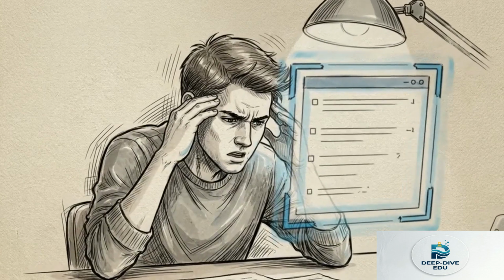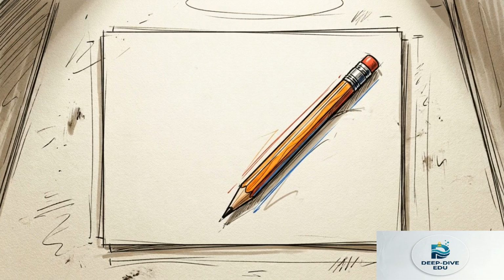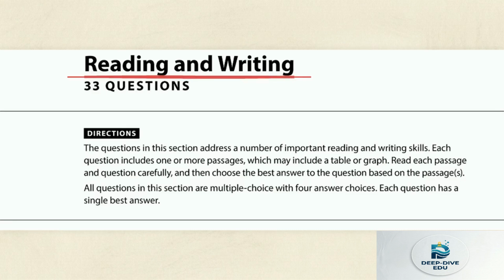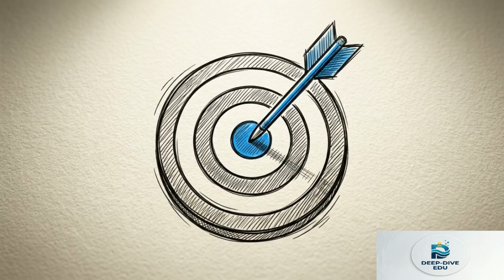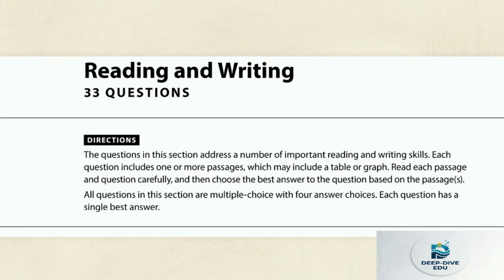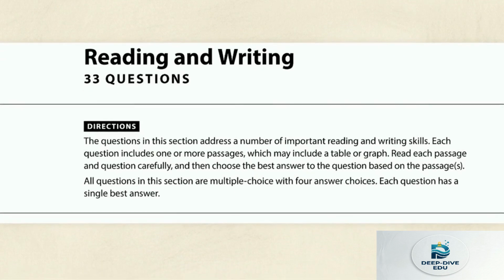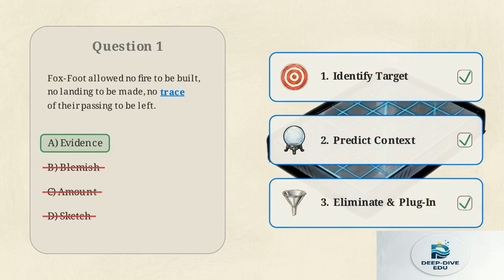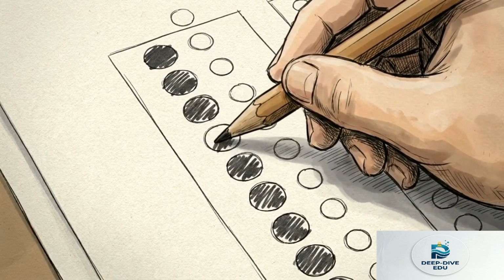The_SAT_Reading_&_Writing_Framework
To improve performance on the SAT Reading and Writing sections, the video advises moving away from relying on one's "ear" or conversational English, which can be unreliable. Instead, students should adopt a mechanical, rule-based three-step framework to ensure answers are rooted in the provided text.

The three-step framework is as follows:
Identify the Target: Before reading the passage, examine the answer choices to determine the question type. For example, if the options are distinct vocabulary terms, it is a "words in context" question. This step helps set an analytical lens for the task.
Predict Context: Formulate your own prediction for the answer before looking at the provided options. To do this, cover the answer choices and analyze the text for evidence to generate a word that fits the blank. This prevents the test's intentionally deceptive options from influencing your reasoning.
Eliminate and Plug In: Reveal the answer choices and eliminate those that do not align with your prediction. Finally, plug the remaining, correct word into the blank to verify that it fits the logic of the passage perfectly.
By following this repeatable sequence, students can replace subjective guessing with a process that relies on factual, textual evidence. Transforming this framework into muscle memory is described as the key to reducing errors and achieving more consistent scores.